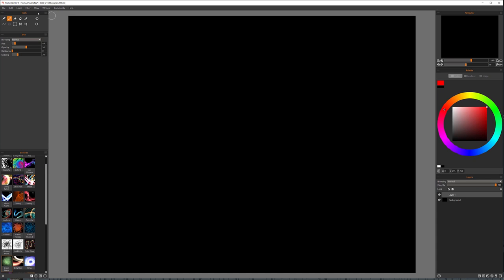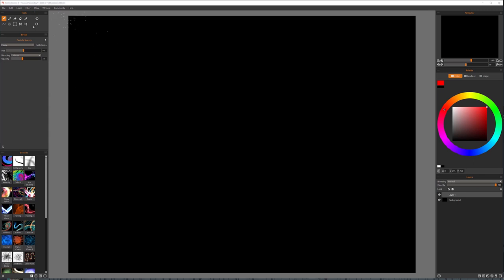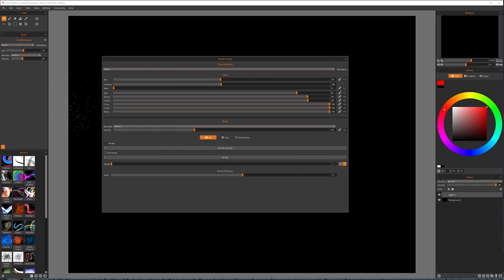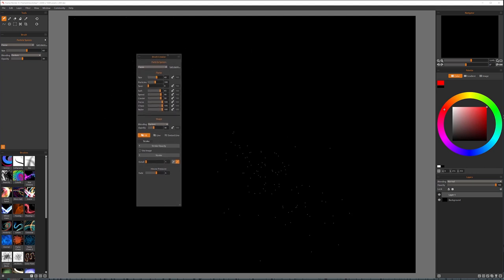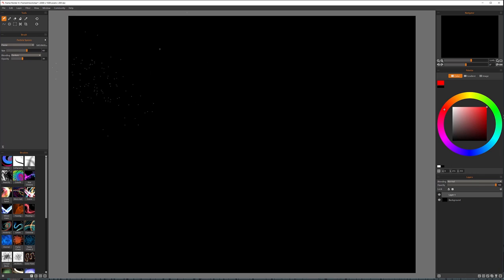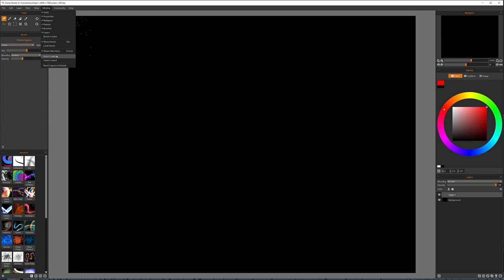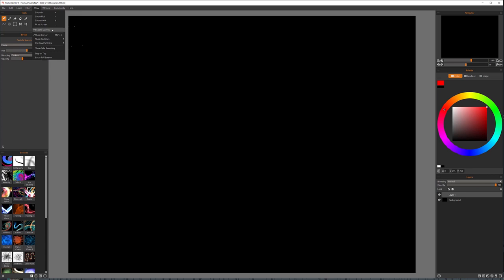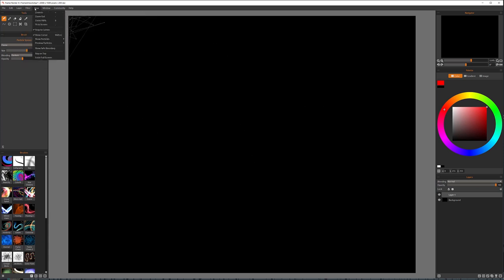Flame Painter 4 Essentials #4: Customization Possibilities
In this part, Vladimir Chopine continues to explain the basics of working with the user interface to help you understand Flame Painter's features. Let's take a look at how to dock, undock and collapse panels, export & import layouts and View menu options!
Video by @Geekatplay